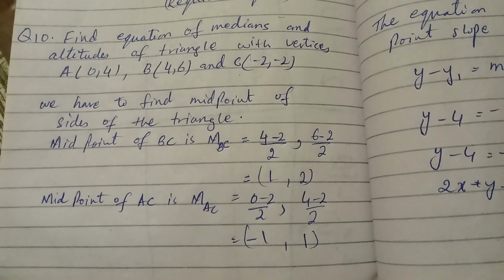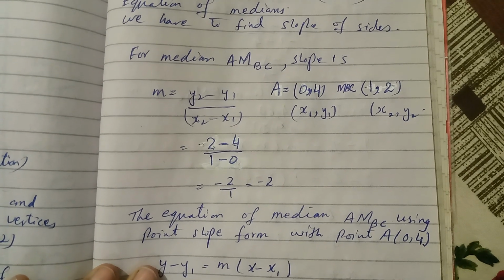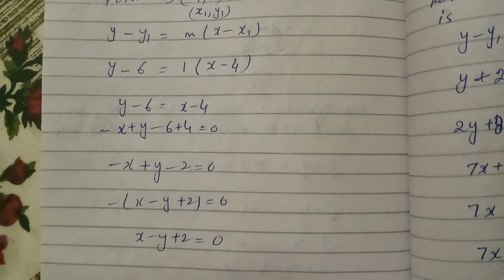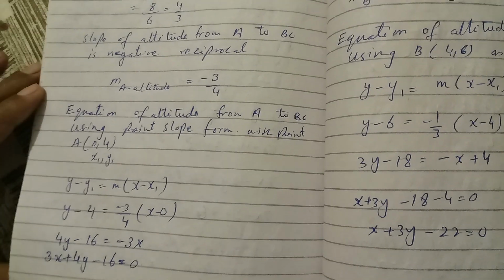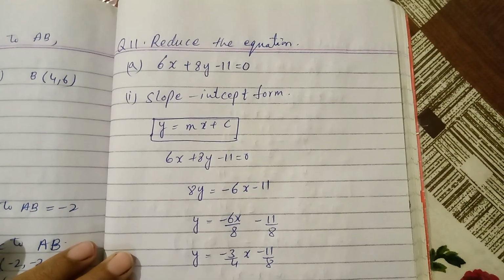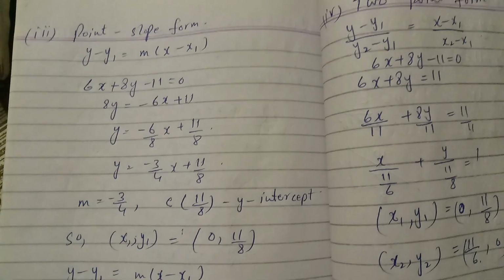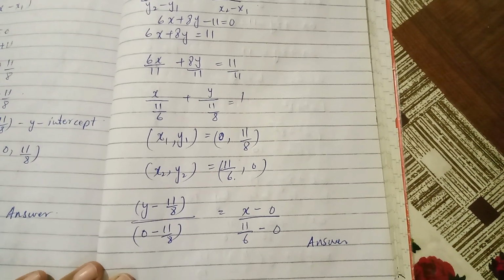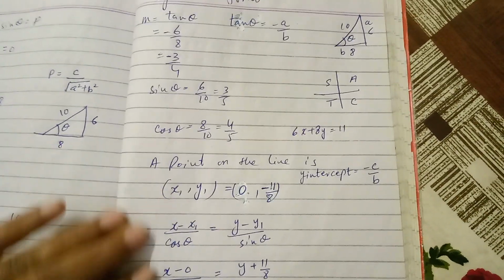SSC I, Geometry of Straight Line, Exercise no.8.2, Q no. 10 and 11